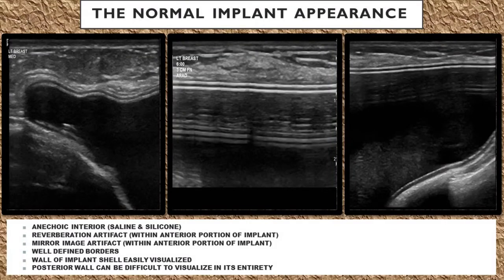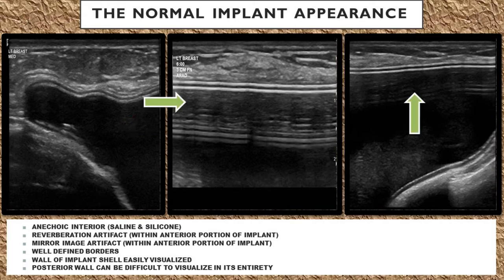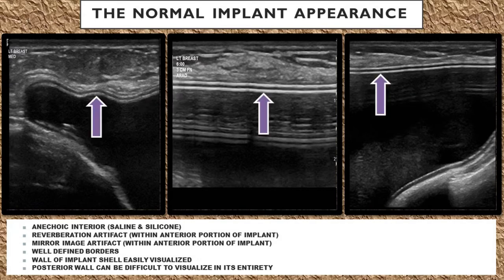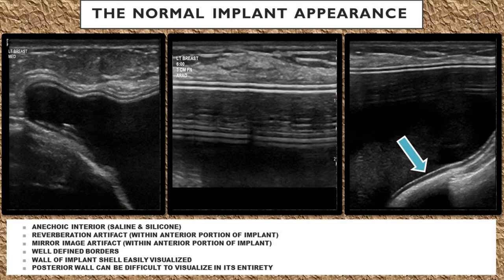Breast Implant on Ultrasound- Normal Implant Appearance (Sonography in Seconds Series)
Welcome to my new series- Sonography in Seconds! Only have a minute or two to spare? These shorter videos will only take seconds of your time to learn something new about Ultrasound, or to serve as a quick review. On today's edition: The normal appearance of a Breast implant on an Ultrasound exam. Learn key features of a normal breast implant on Ultrasound including echogenicity, reverberation artifact, mirror image artifact, shell wall borders, and appearance of the implant lumen.

SONOGRAPHY IN SECONDS SERIES (in development!):

Breast Implant on Ultrasound (Saline vs Silicone Implants): coming soon!
Parts of a Breast Implant: coming soon!
Breast Implant on Ultrasound (Artifacts with Implants): coming soon!
Breast Implant on Ultrasound (Valves & Folds): coming soon!
Breast Implant on Ultrasound (Implant Shell vs Fibrous Capsule): coming soon!
Breast Implant on Ultrasound (Triple Line Sign vs Double Line Sign): coming soon!
Breast Implant on Ultrasound (Cyst vs Implant): coming soon!
Breast Implant on Ultrasound (Retroglandular Implant): coming soon!
Breast Implant on Ultrasound (Retropectoral Implant): coming soon!
Breast Trauma on Ultrasound (The Evolution of a Hematoma): coming soon!
Breast Trauma on Ultrasound (The Shadowing Cyst): coming soon!
Benign Breast Pathology on Ultrasound (Simple Cyst): coming soon!
Benign Breast Pathology on Ultrasound (Fibroadenoma): coming soon!